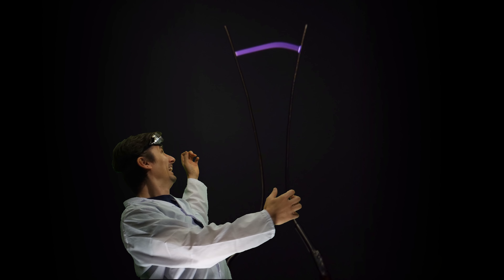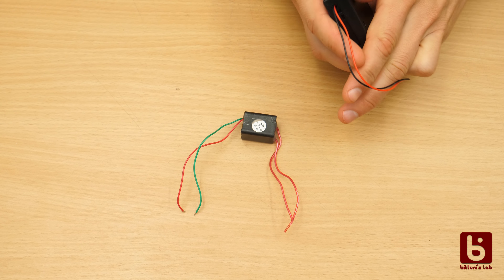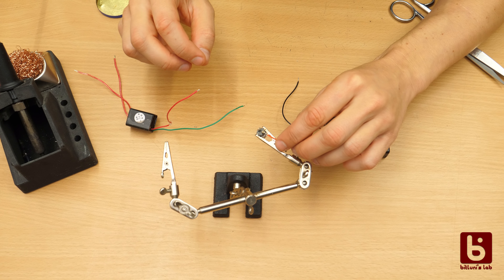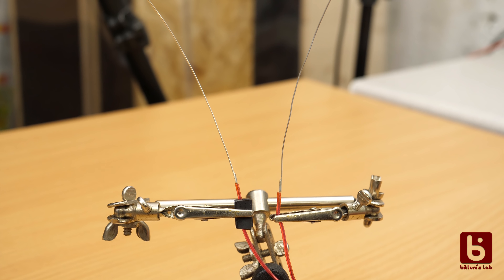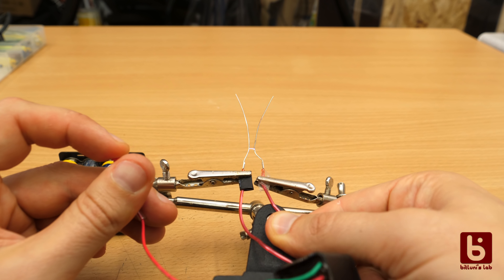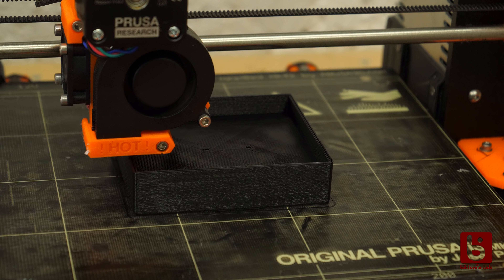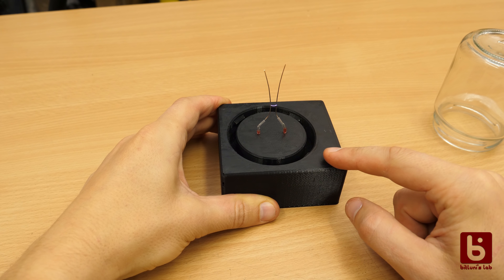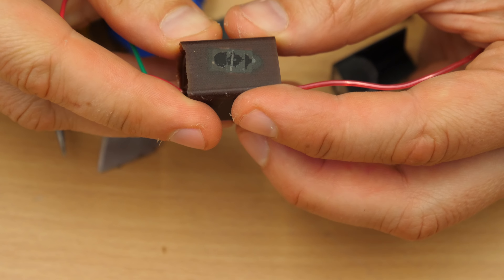⚡️Pocket Jacob's Ladder [DIY, High Voltage]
This videos shows how to build a mini Jacob's Ladder. It's a neat looking high voltage device. It creates an arc that is climbing two rods and growing bigger and bigger. The physics are explained too. The parts only cost $5 total.

High Voltage Transformer:
Battery compartments:
LiFePo 3.2V batteries (use only 2 of these, the actual capacity is only 700mA but good enough):